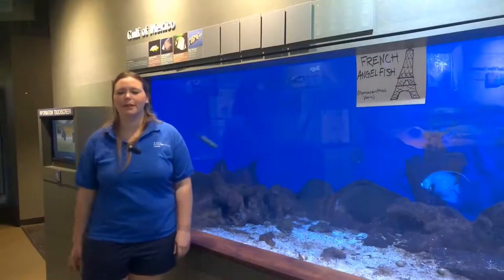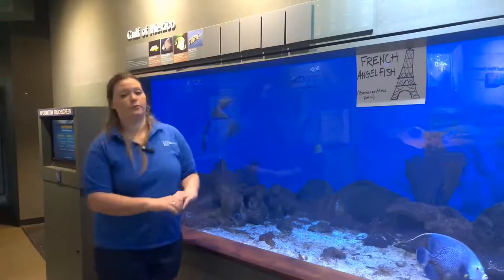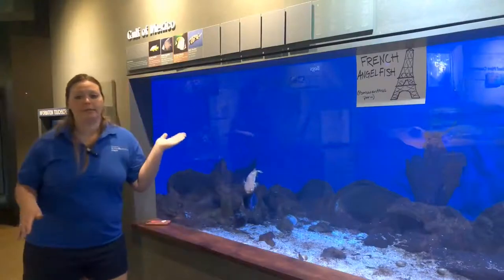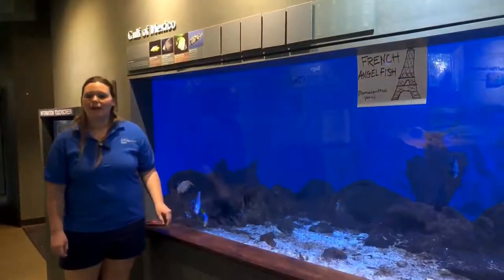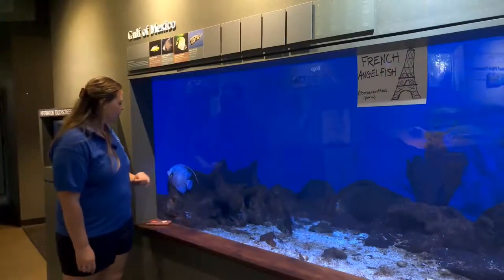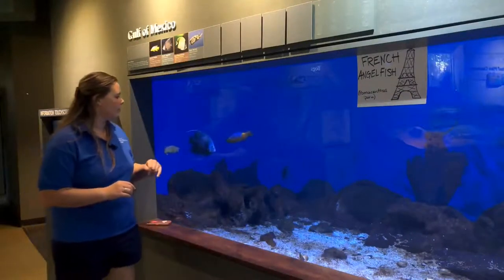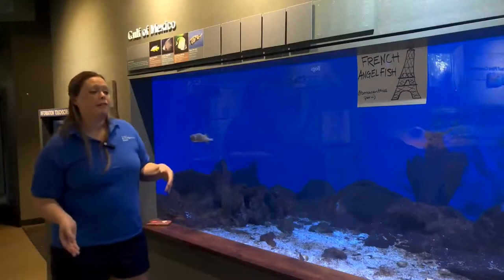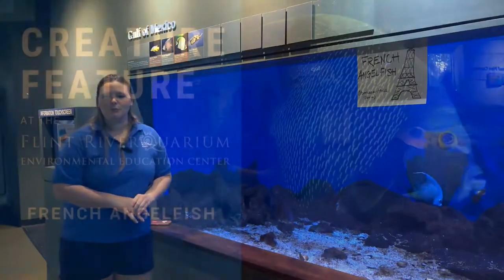Creature Feature: French Angelfish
Meet Belle, our beautiful French Angelfish! Ooooh la la!